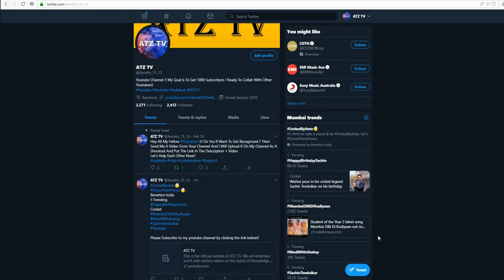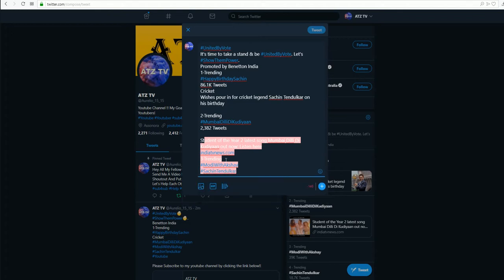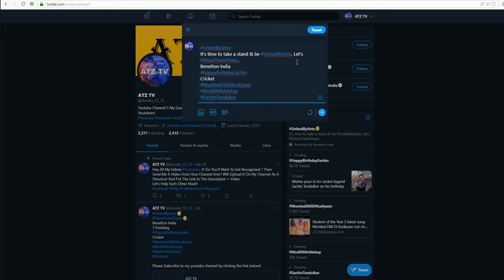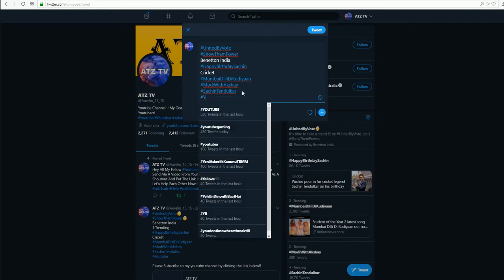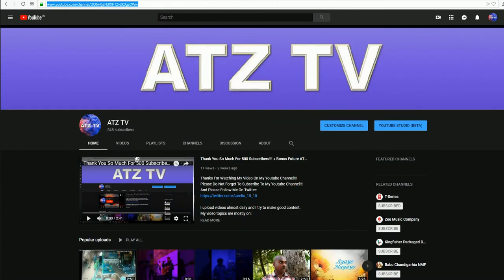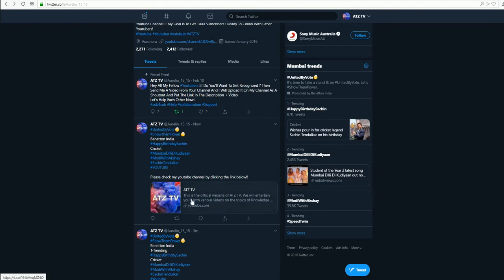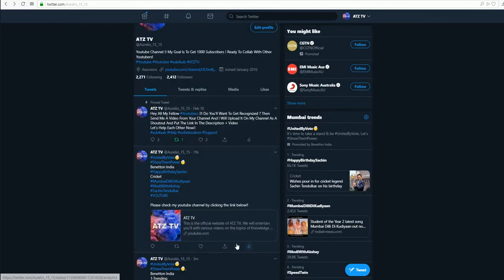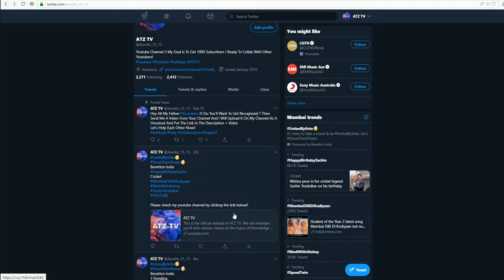How To Get More Impressions On Your Tweets On Twitter!! Specially Recommended For Youtubers!!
Hello There And Welcome To ATZ TV!

I make various types of videos of different topics!!
My videos range from Music, comedy, reaction, gaming, reviews, sports, and a lot more.
Ready to collab with other youtubers too!!

HAVE A GREAT DAY!!!